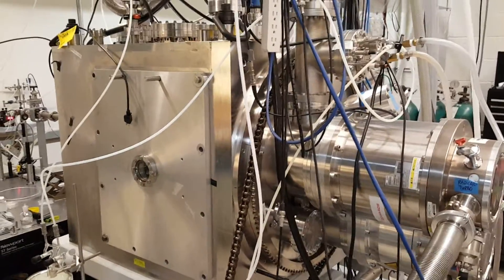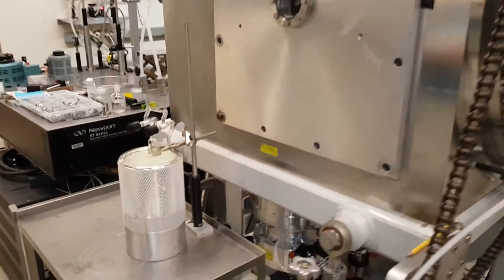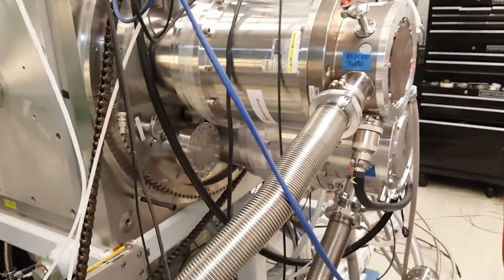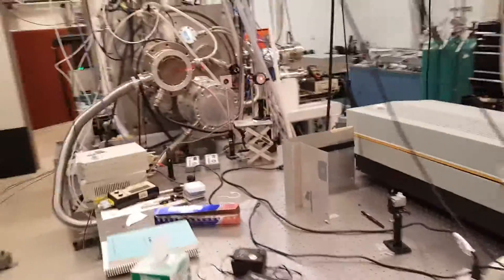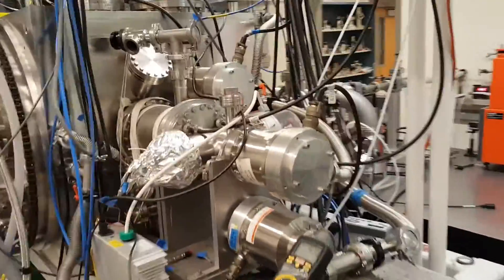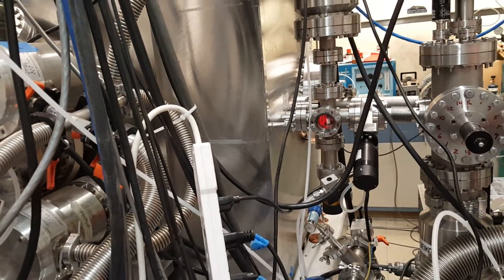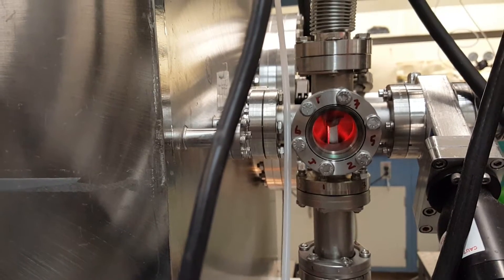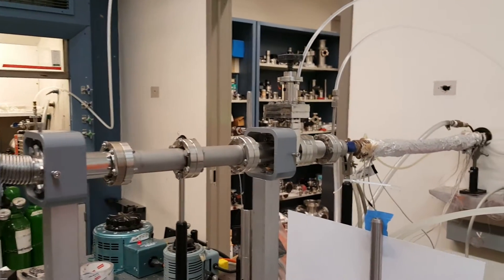Cornell Universal Crossed Molecular Beams Apparatus- Oxidation reactions of hydrocarbon radicals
This is a short video showing the universal crossed molecular beams apparatus in H. Floyd Davis' Laboratory in the Department of Chemistry and Chemical Biology at Cornell University.  The apparatus is currently being used to study bimolecular reactions of ethyl radicals (C2H5) with small molecules.  The ethyl radicals are produced by flash pyrolysis of 2% azoethane in helium at about 1100 degrees C.  A separate video shows the lasers employed for production of pulsed vacuum ultraviolet radiation used for single photon ionization of reaction products.  In these experiments, the angular and velocity distributions of neutral products from elementary bimolecular reactions are measured in order to learn about the reaction mechanisms.